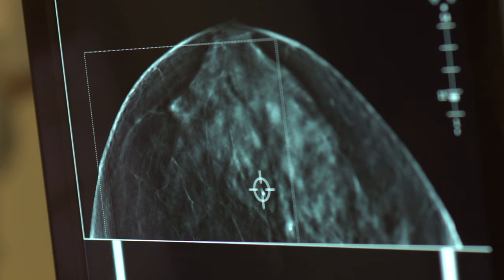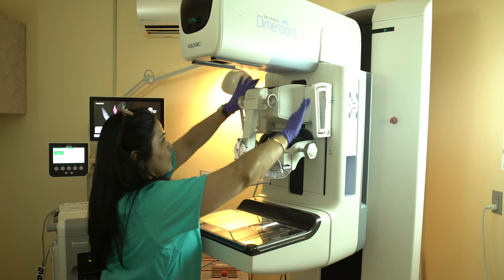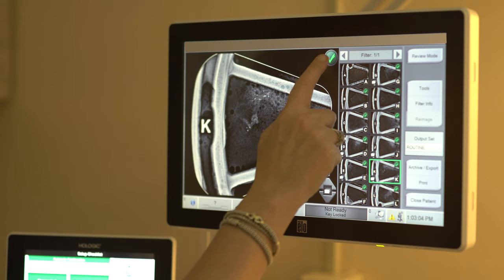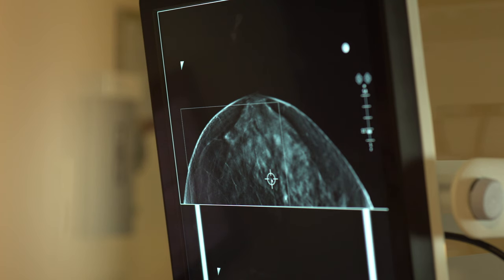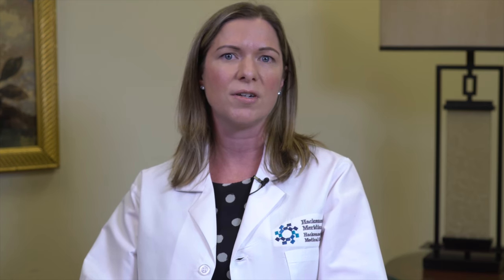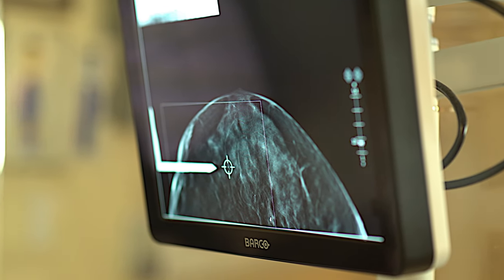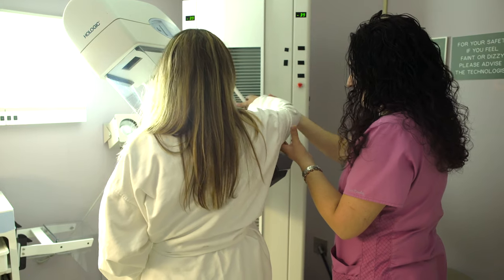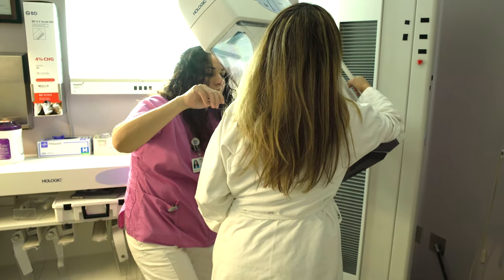Carolyn Malone, M.D., discusses benefits of 3D Affirm Biopsy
The 3D Affirm Biopsy system is an advanced approach offering maximum precision, a shorter procedure time and lower total x-ray exposure. According to Carolyn Malone, M.D., a board certified diagnostic radiologist, the 3D Affirm Biopsy also allows the care team at Hackensack University Medical Center to quickly reach challenging lesions, for instance those located far back and those which are difficult to see.